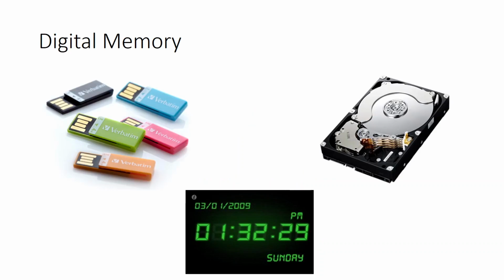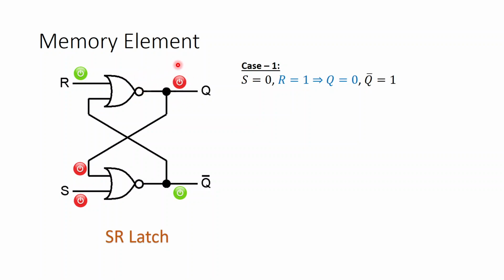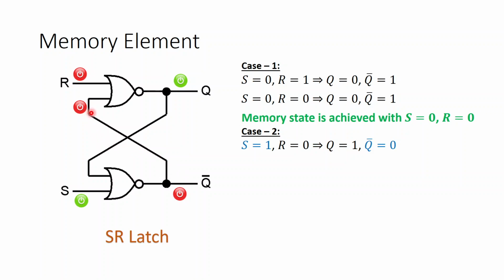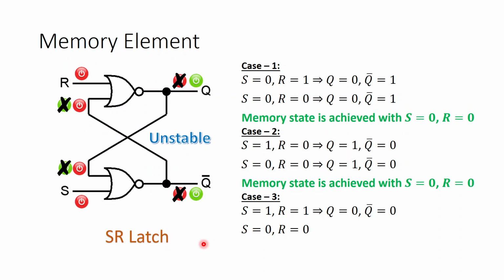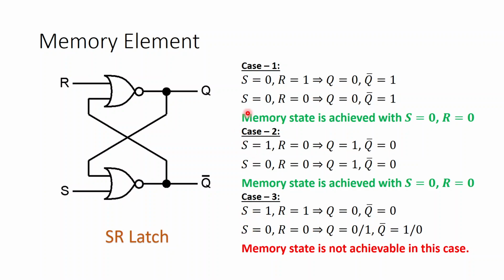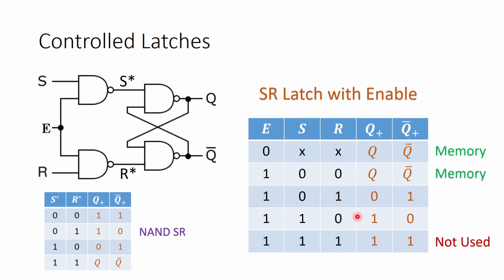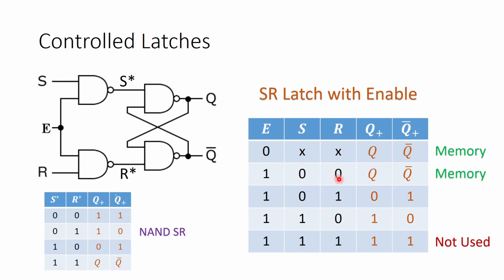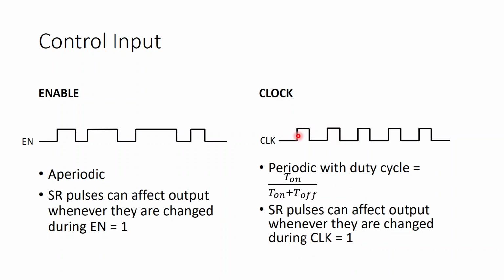EEN 203 EED IITR Lecture 7A - Latches - Digital Electronics and Circuits